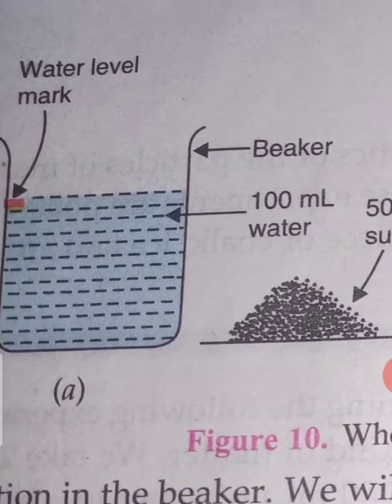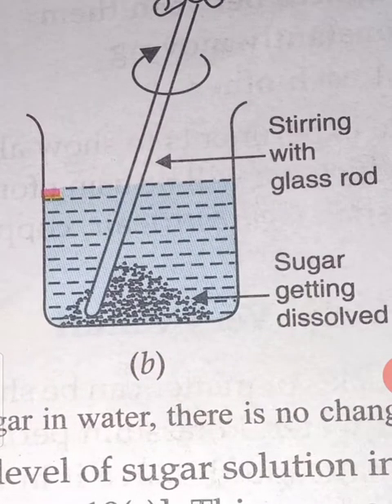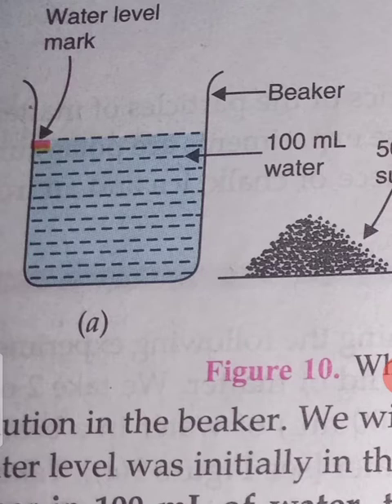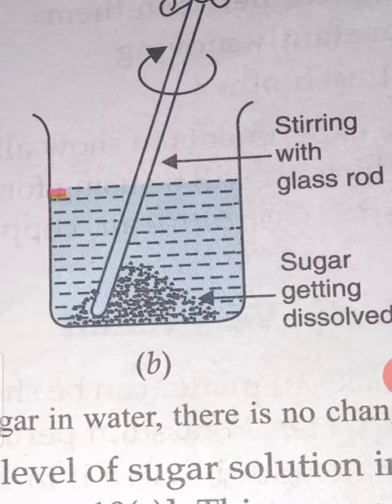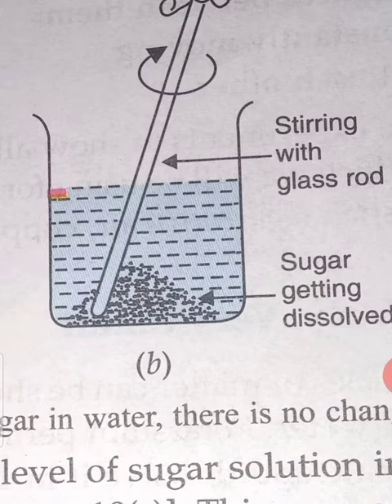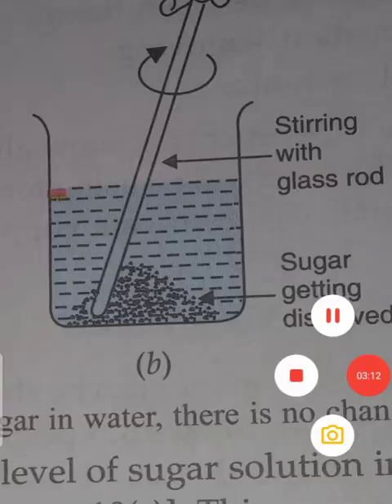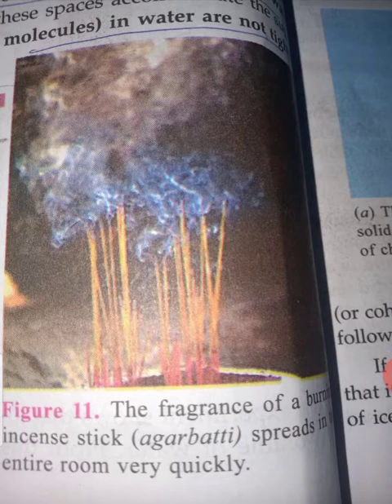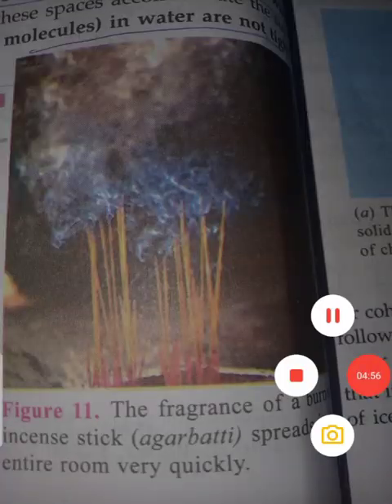Class 9 chemistry ....chapter 1## part 2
Science..( vandana )